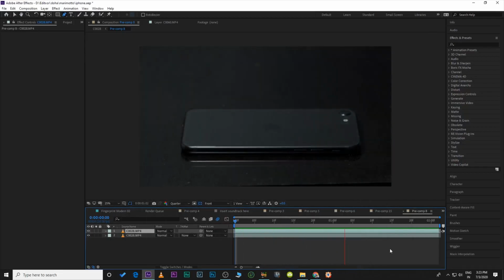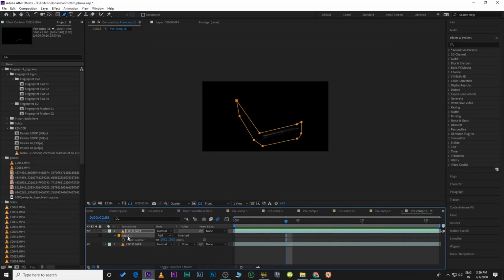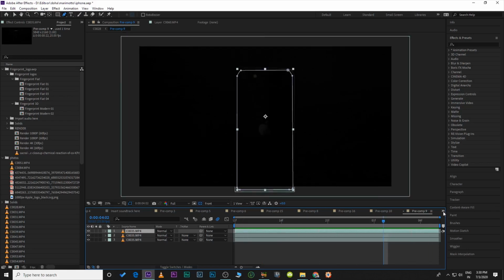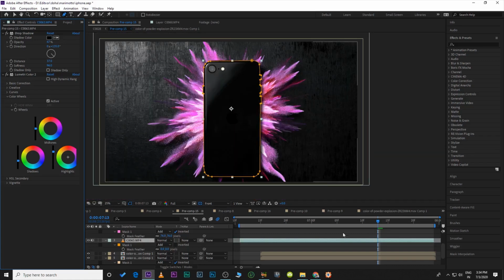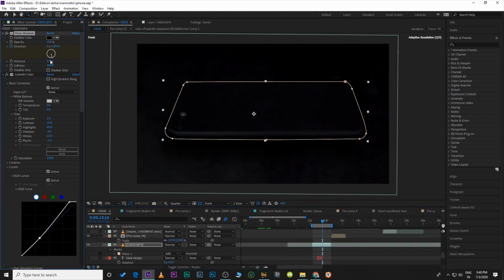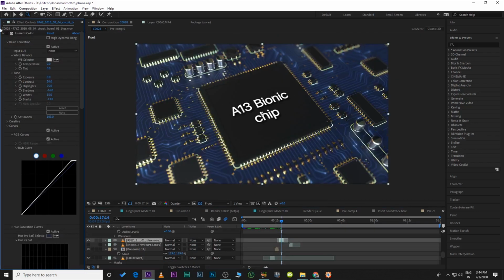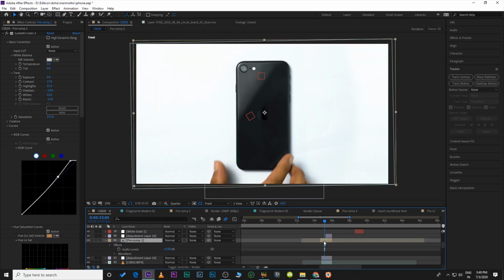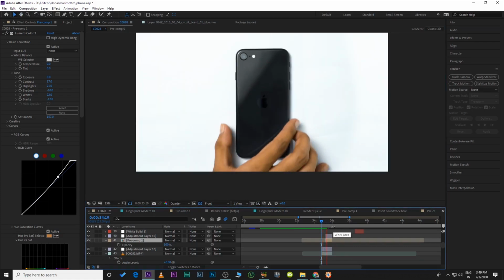How I made an iPhone Commercial In My Room!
Hi, guys today in this episode I'll show you How I made an iPhone Commercial In My Room!
I'll show you all behind the scenes, and how I edited some of the clips.
I hope you'll like the video.

Lots of exciting, filmmaking and Photography tutorials are coming soon.

STAY CREATIVE.